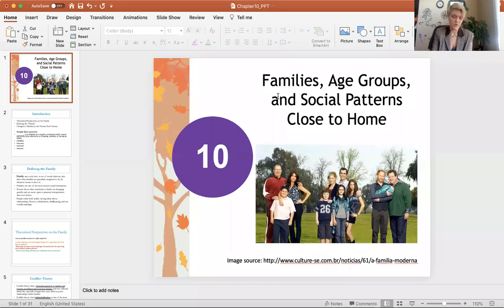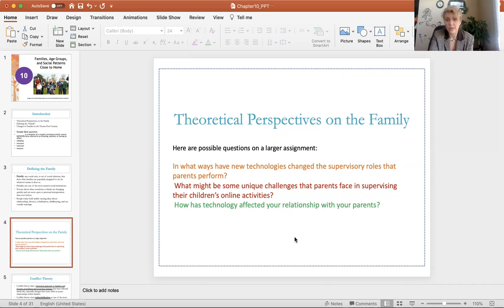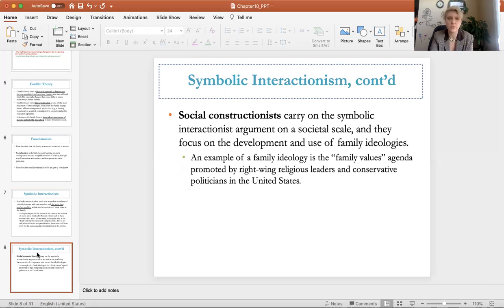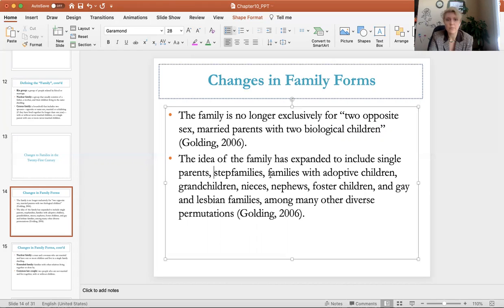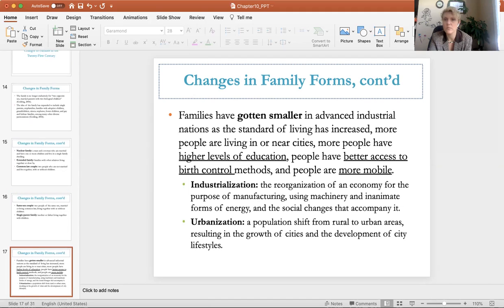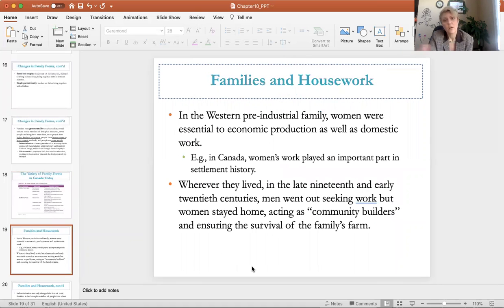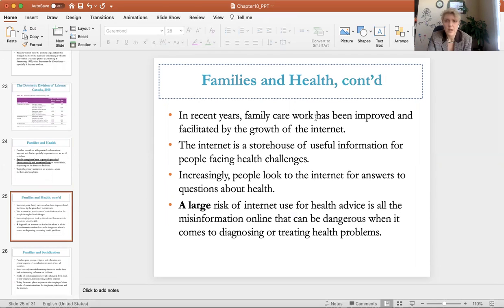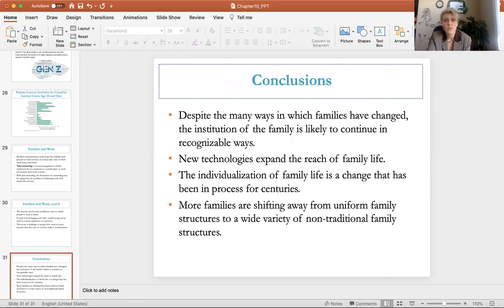SLL307 Family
If possible, please watch before tomorrow's lecture 9:30 - 10:30am (the fist 35 minutes of the class should allow you to do so).